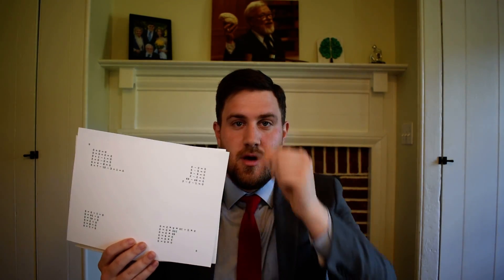Spencer Doman's Introduction to Math Before School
Spencer Doman is so excited to be introducing his new Math Before School Online Course for Parents. In this course, he teaches parents how to teach their children to love math!

The course goes on pre-sale on 7/1/21 and will launch on 7/15/21. Go to DomanLearning.com for more information!